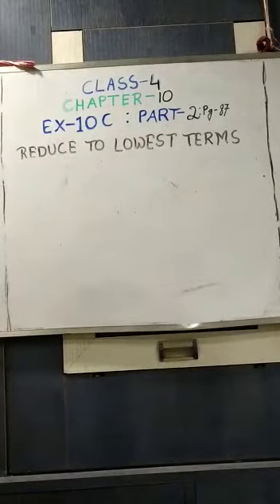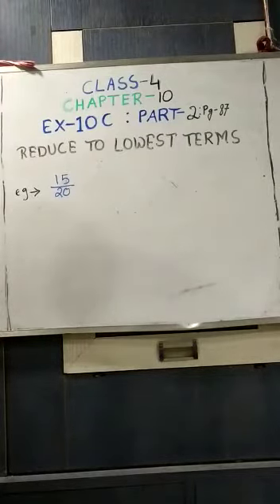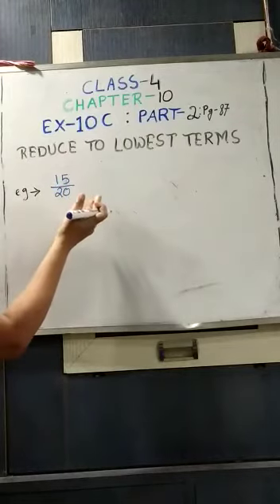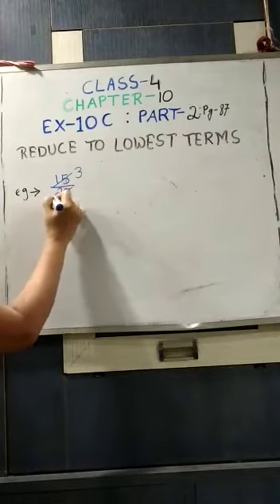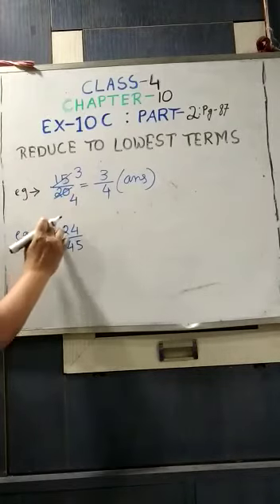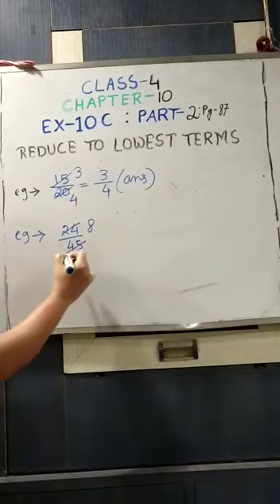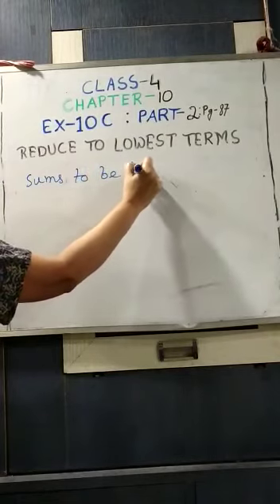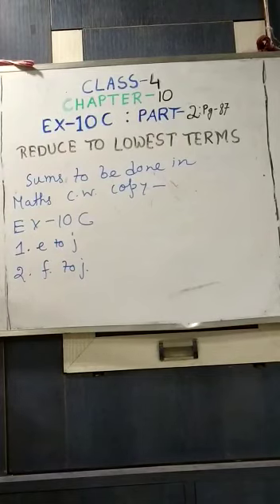Class 4, Maths, Chapter-10, Ex 10C, Part -2